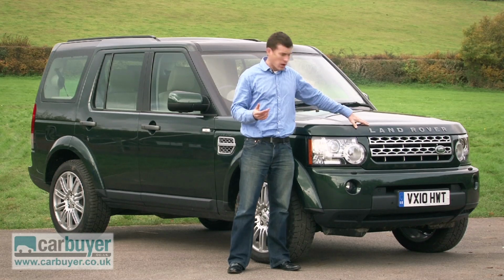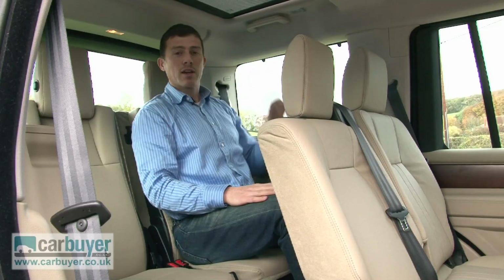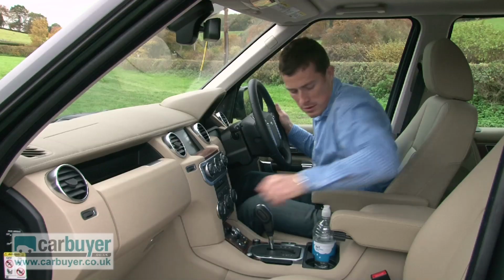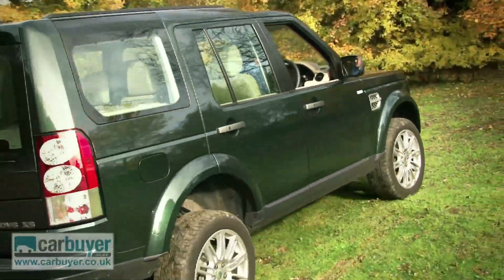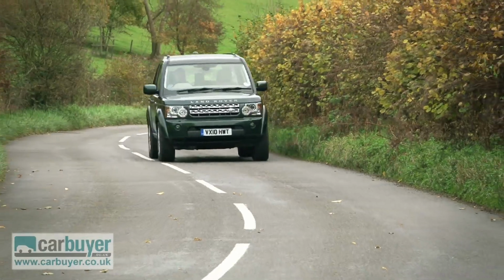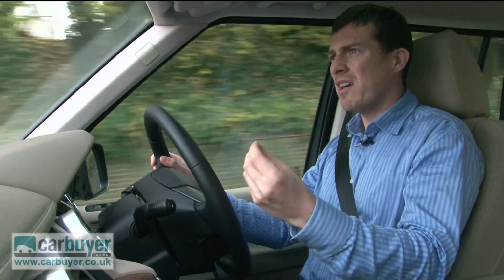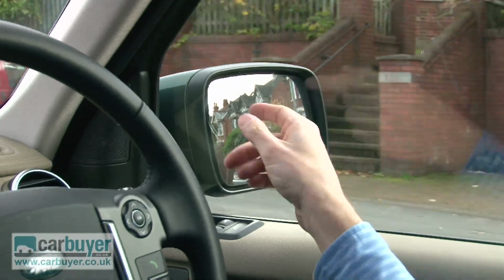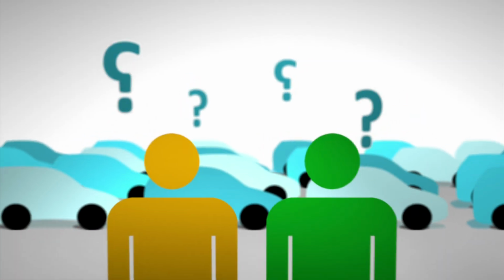Land Rover Discovery 4 SUV review - CarBuyer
The '4' part of the Discovery's name refers to the fact it's the fourth version of a car that has improved in giant leaps since 1998. The latest Discovery looks much like the third edition, but it's actually in a different league for cabin quality. What's more, the 3.0-litre V6 diesel engine is a real gem, it's powerful yet quiet and very smooth. Land Rover calls its Discovery 'the world's most versatile car' and it's hard to fault that claim. Of course, you'll pay handsomely for that versatility, but few cars combine off-road prowess with practicality and luxury feel the way the Discovery does.

Do you own this car? Let us know what you think about it with the Driver Power Survey